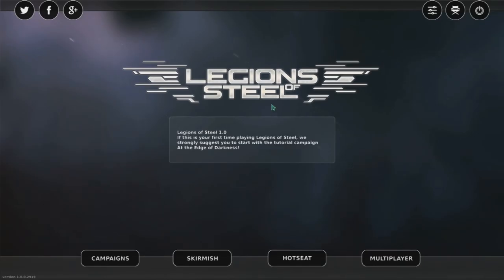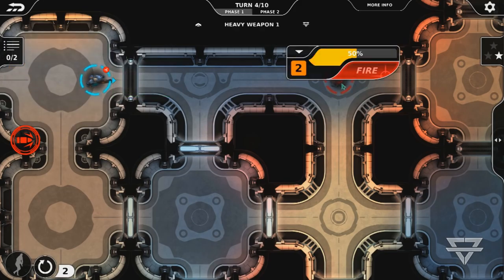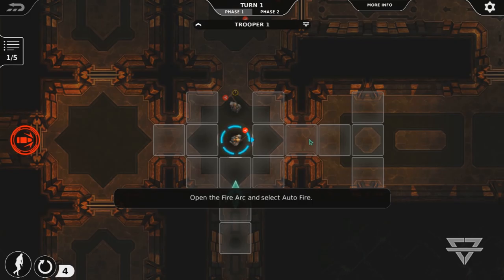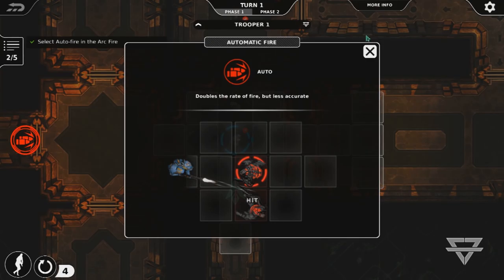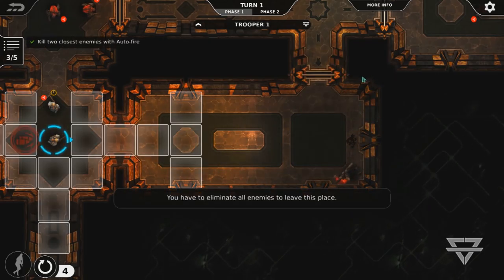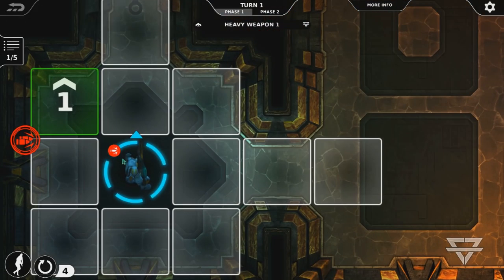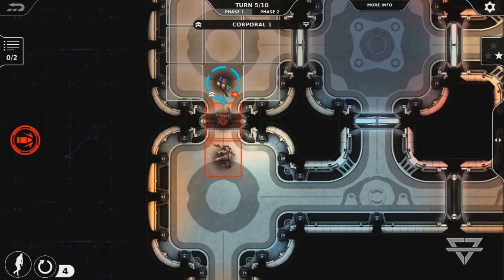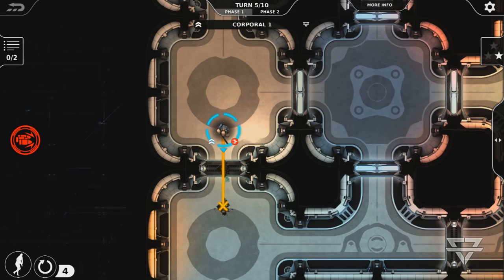Legions of Steel Tactics - Firing Techniques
In this Short Tutorial, Agrippa Maxentius  will show you some of the basic Fire Techniques you will need to employ against the Machines in our upcoming game Legions of Steel!